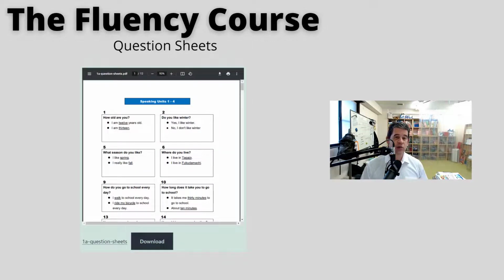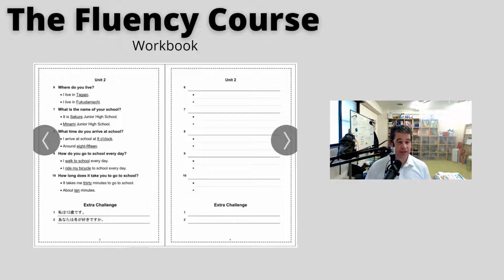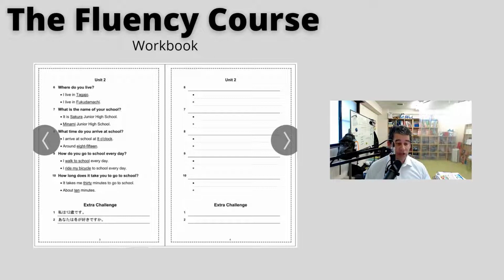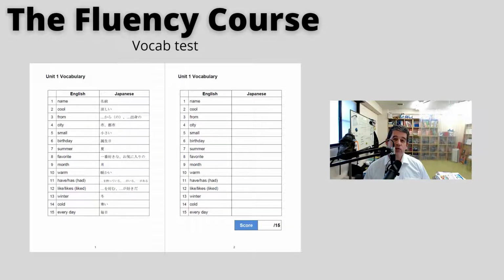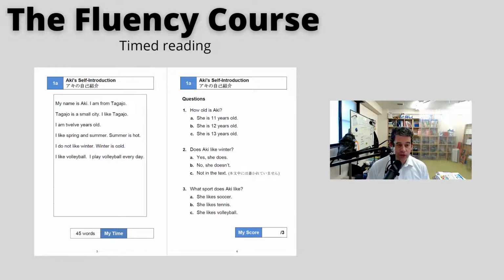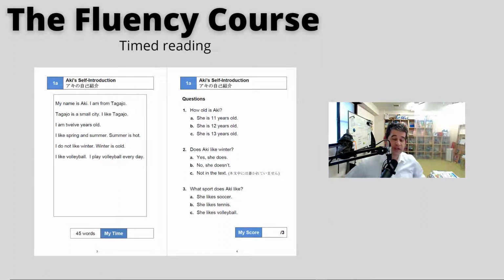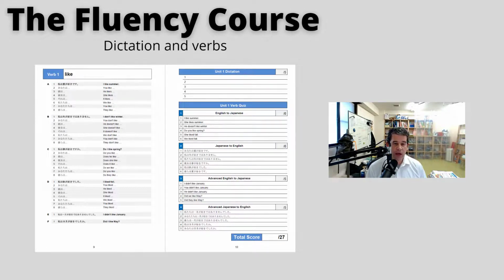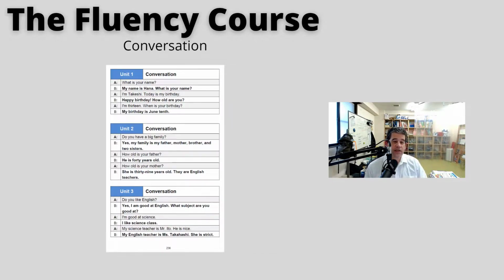The Fluency Course: Level One Example Lesson Plan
This video introduces an example (typical) lesson plan for Level One of The Fluency Course:

-20m Questions practice
-10m Workbooks
-3m Vocab quiz
-15m Timed reading
-5m Dictation and verbs
-7m Conversation